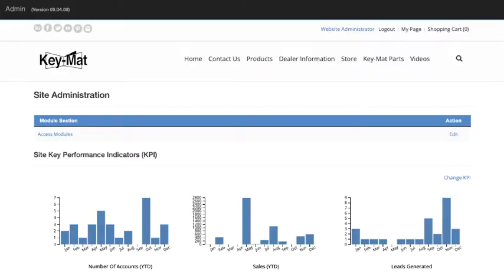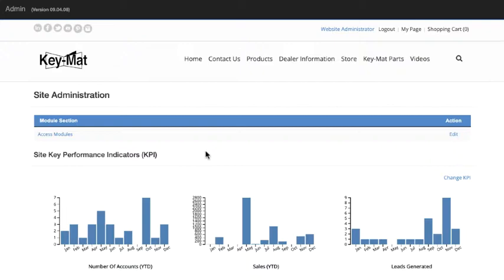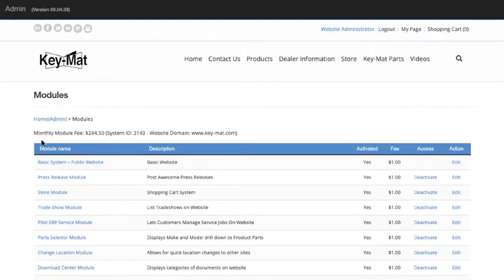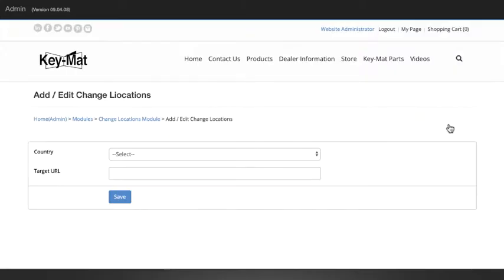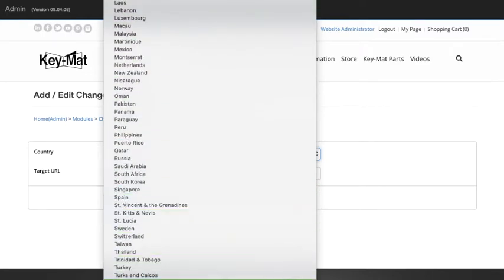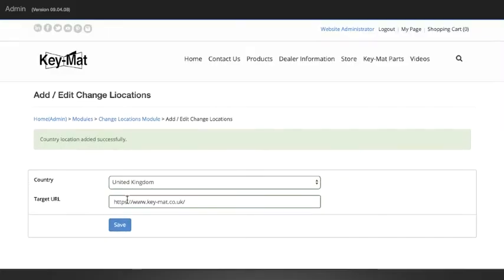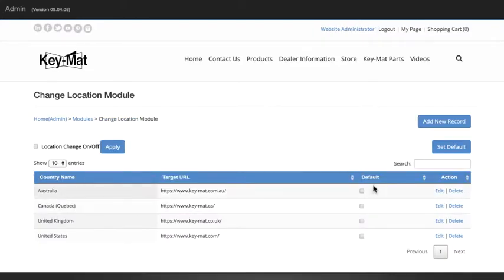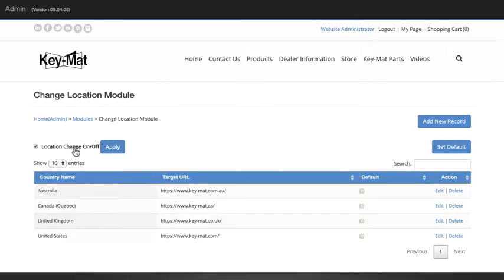How to Set Up Site Redirection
This is a demonstration of how to use the Change Location Module, a plugin to the OrderMaxx site framework, to set up site redirection based on a page visitor's inbound country.